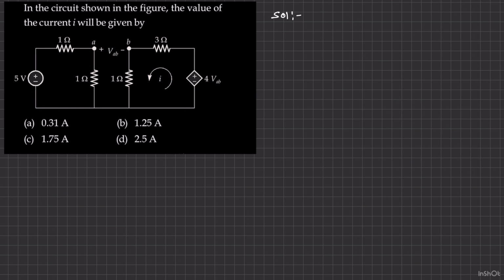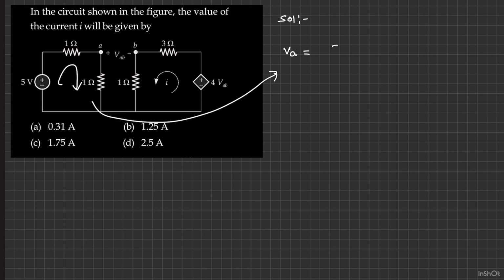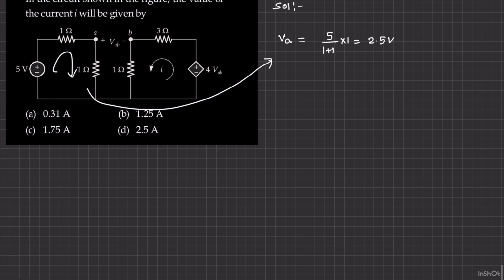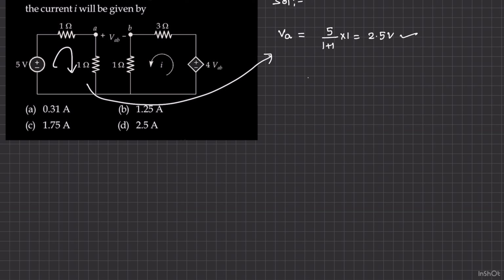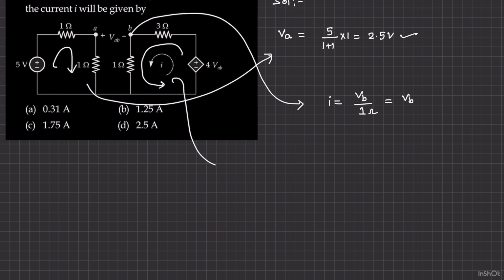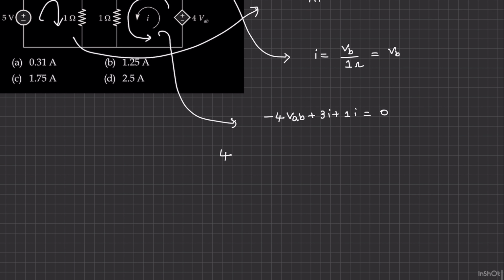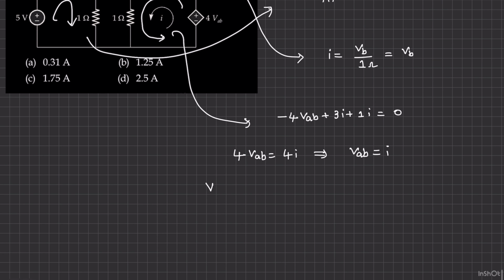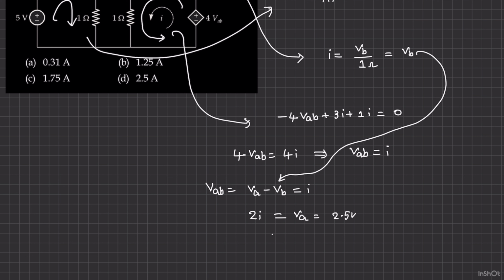In the circuit shown in the figure the value of the current I will be given by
In the circuit shown in the figure the value of the current I will be given by , basic circuit analysis solved problems